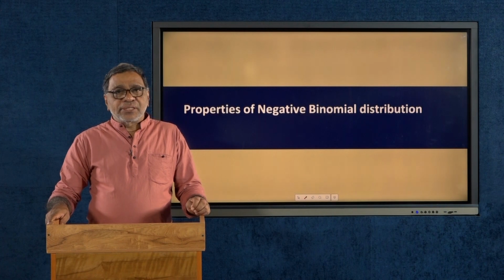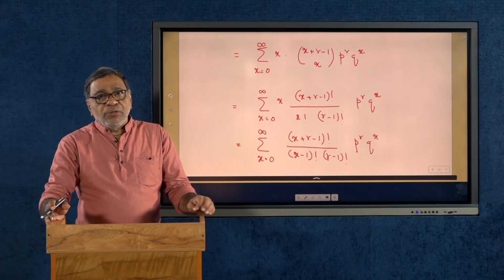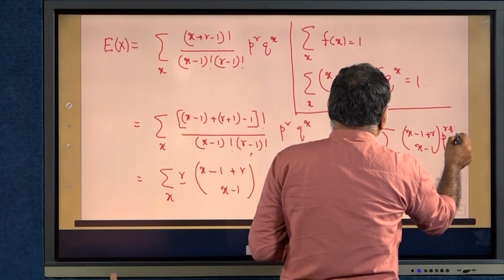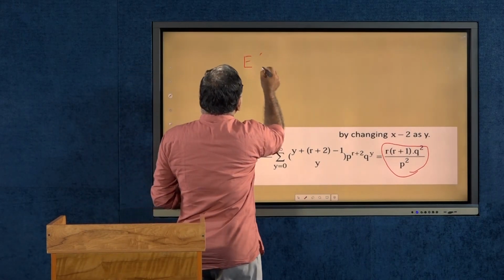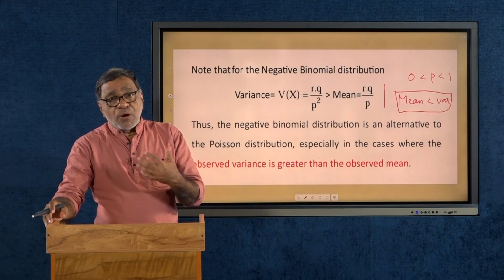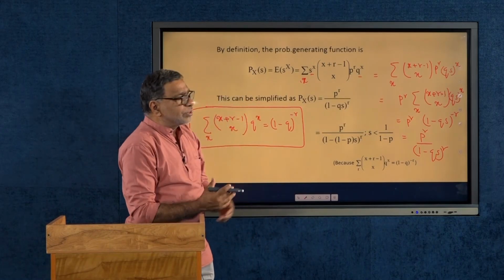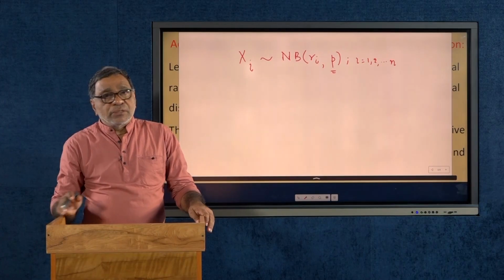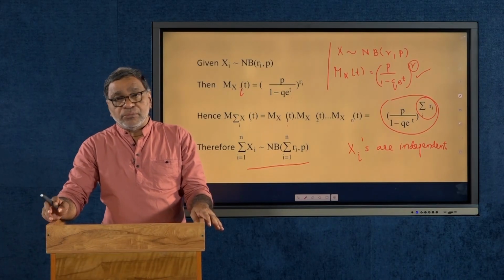25 Properties of negative binomial distribution#swayamprabha